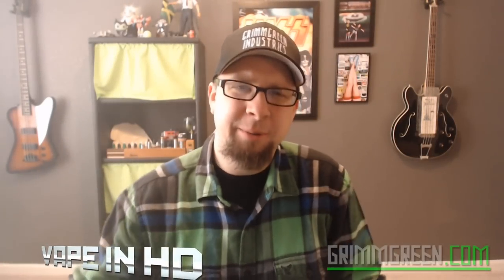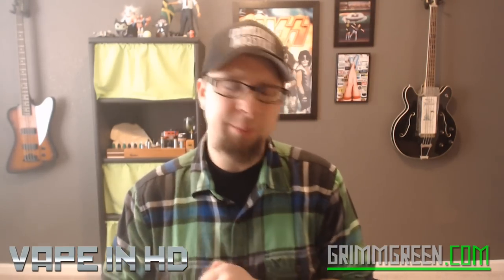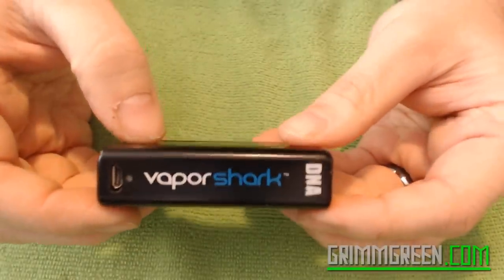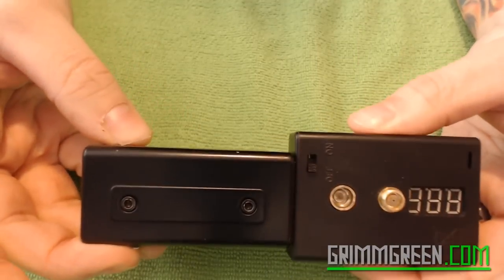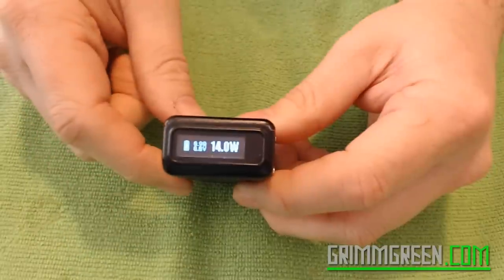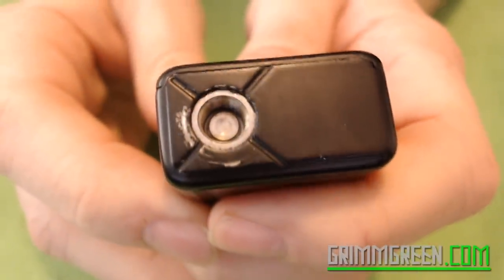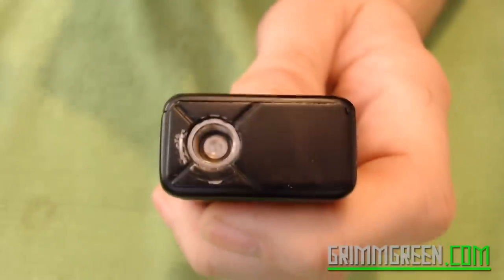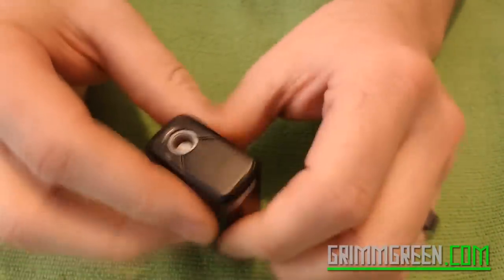The Vaporshark DNA 20 is TINY!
Now then,  Talk about power in a small package.  The DNA is SMALL , like really small.  But it still manages to have a DNA20 and a 1200mah battery on the inside.

Like I said in the video, the DNA from Vaporshark impresses me every day with its size and power combo.  It's not without its flaws,  It's not perfect.  The paint is coming off the top of mine, and the fit and finish leave a little bit to be desired. While solid feeling, it doesn't feel like a very premium mod if that makes sense.

You can NOT beat the price for a DNA20 mod, especially with that size and still have a 1200mah battery.  I only hope we see a DNA30 version sooner rather than later.